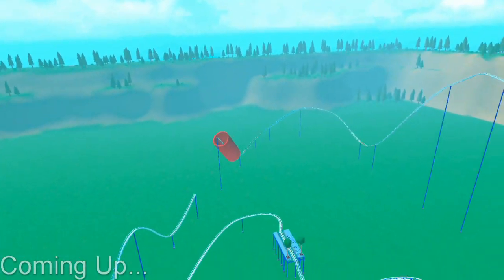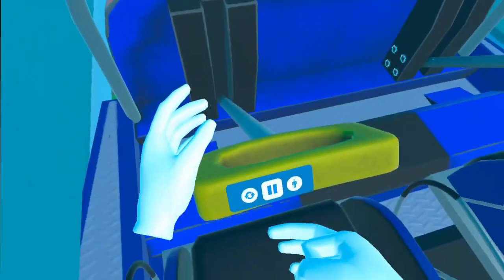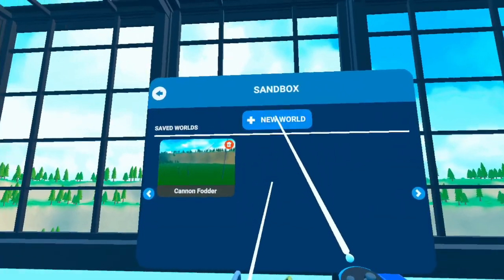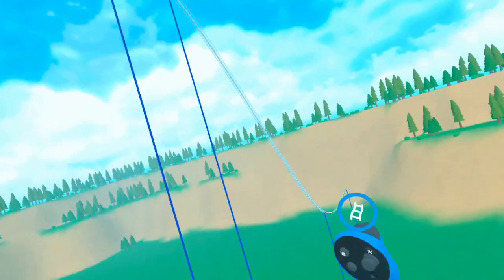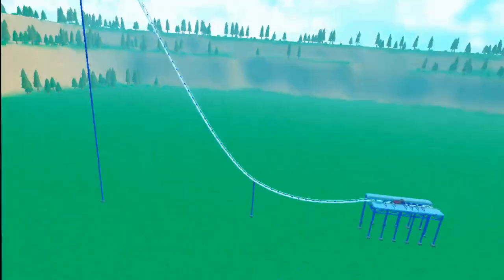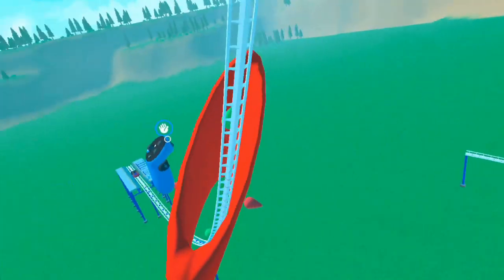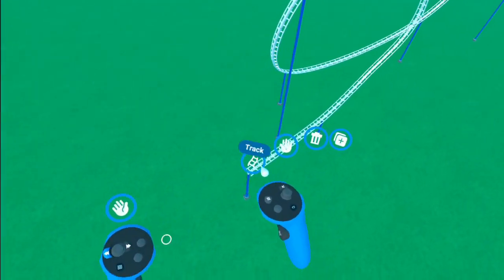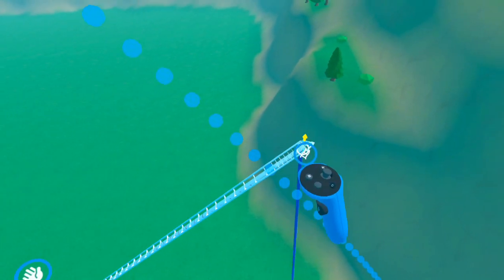I Built The World's WORST Coaster! | Coastermania Episode 1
Sky has been put in charge of designing a coaster for the masses to enjoy. However, he will instead create an abomination that will become notorious for all the wrong reasons.